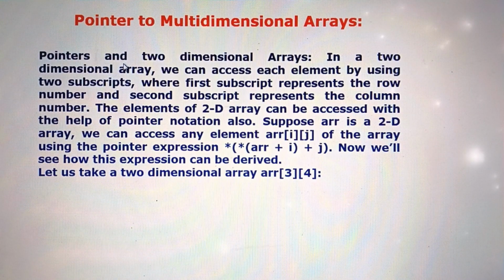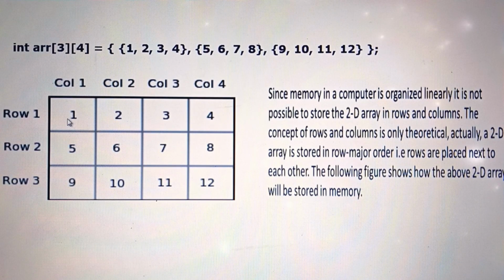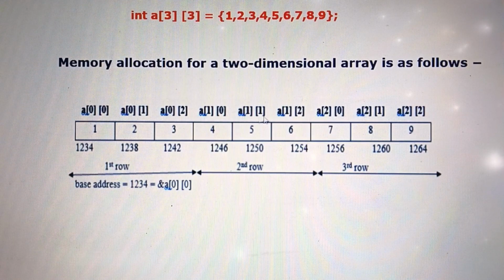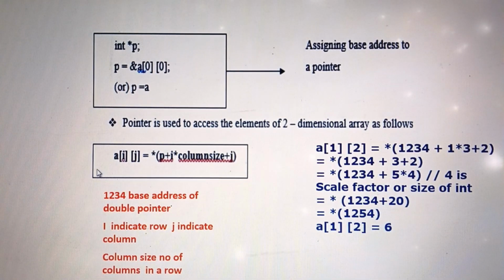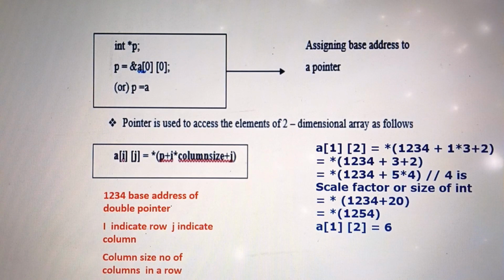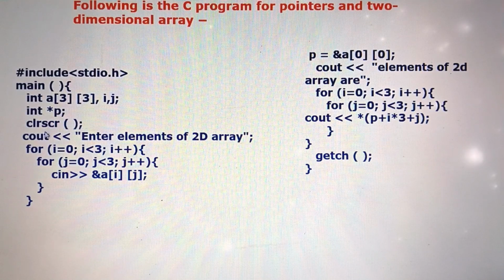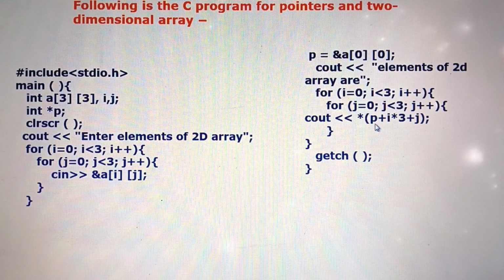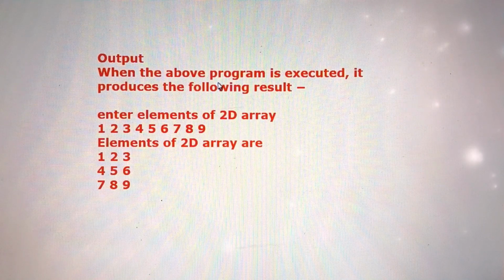Pointer to Double Dimension Array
How to declare a Double Dimension Array?